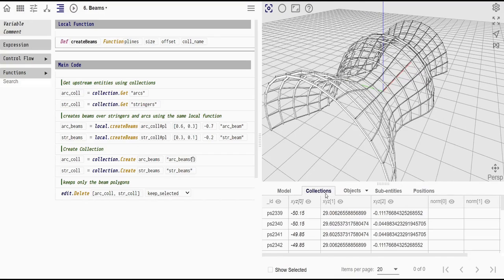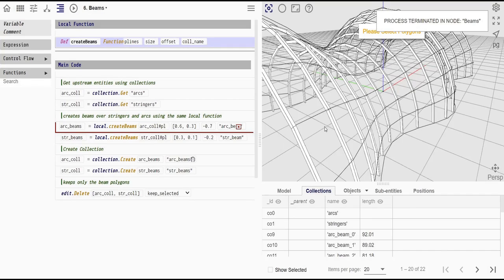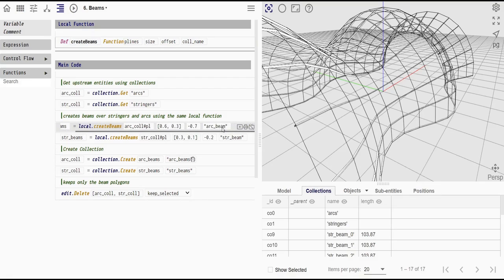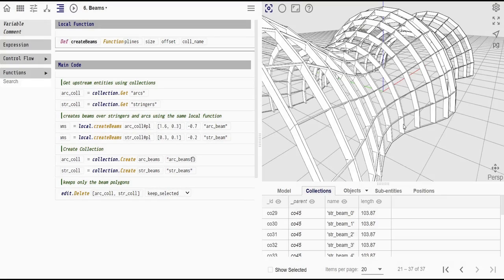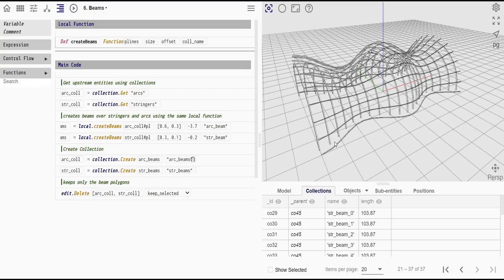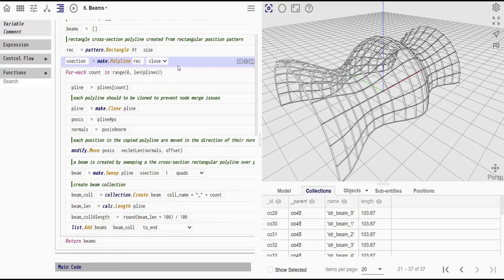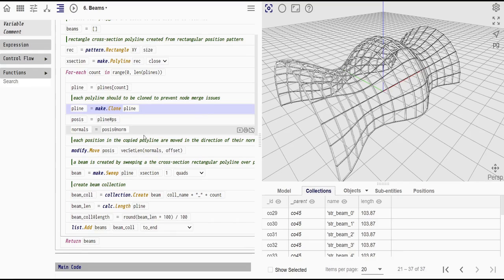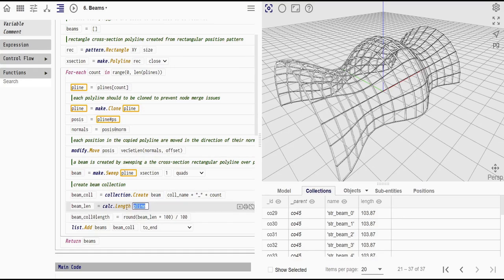Mobius Tutorial: Undulating Pavilion - Part 5